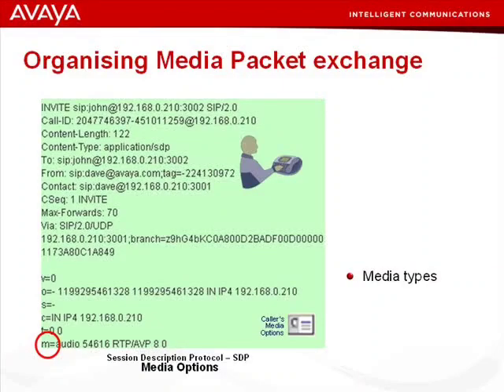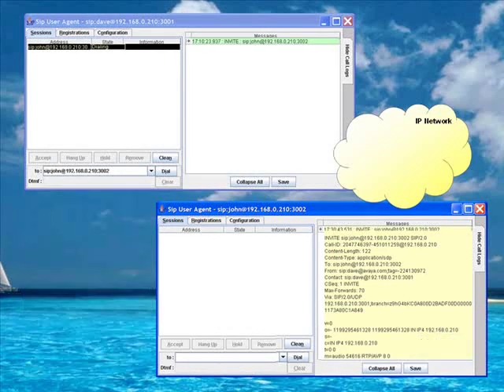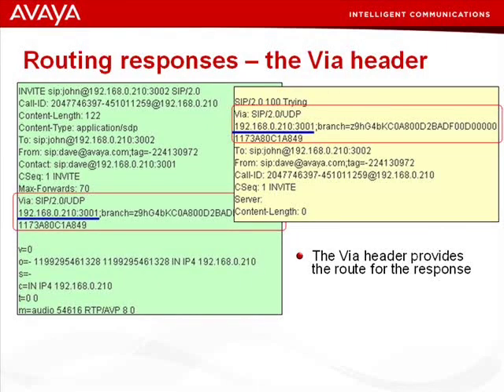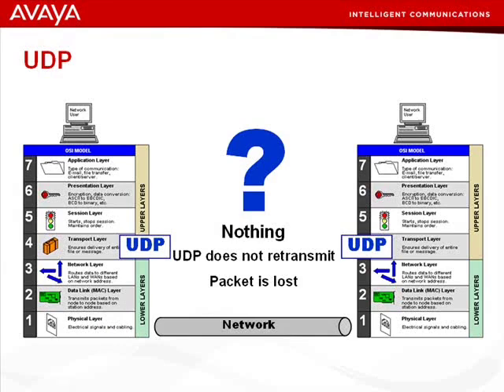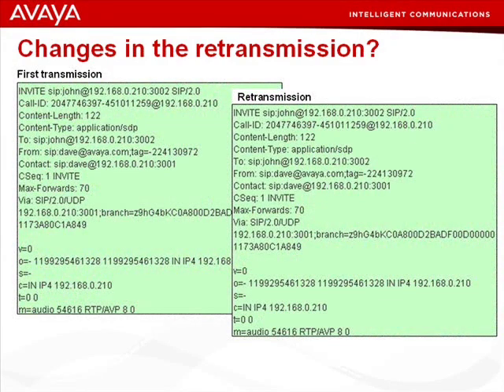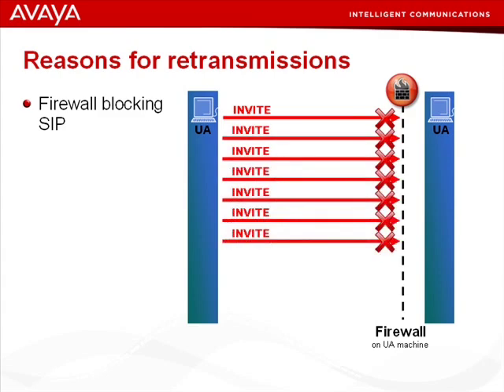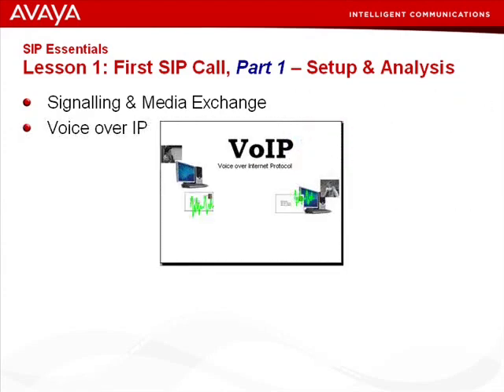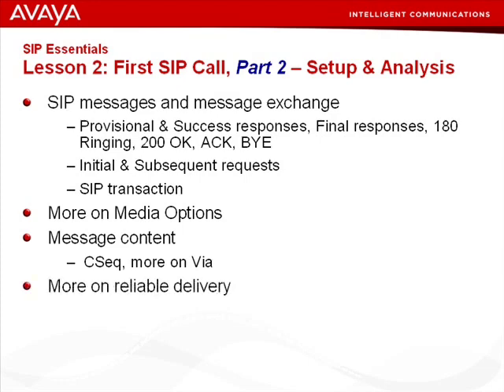1-3 SIP Video Part 1/3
SIP for beginners